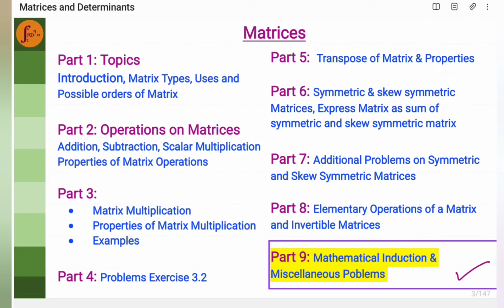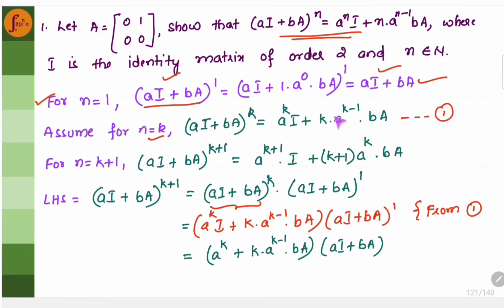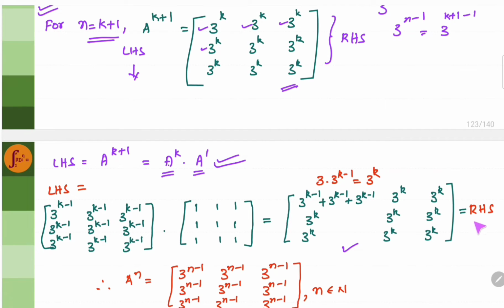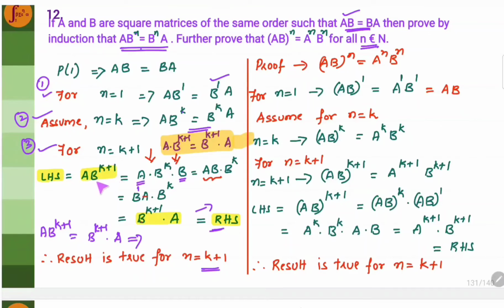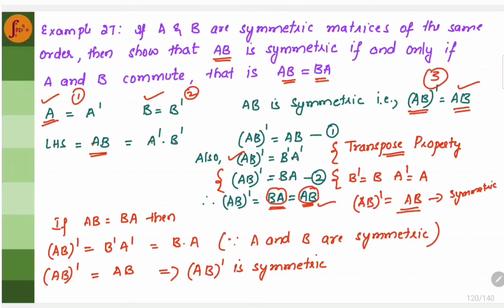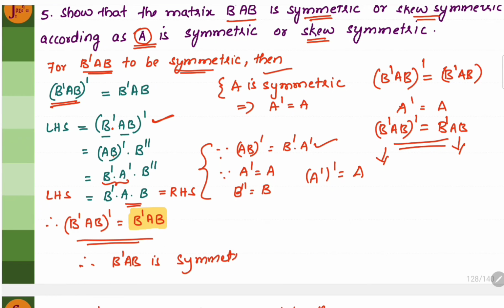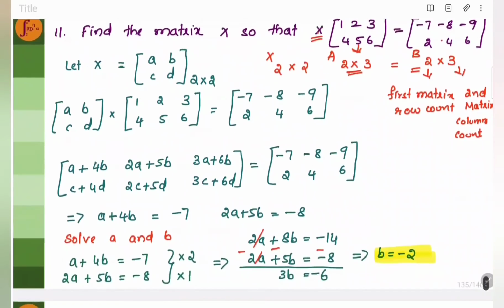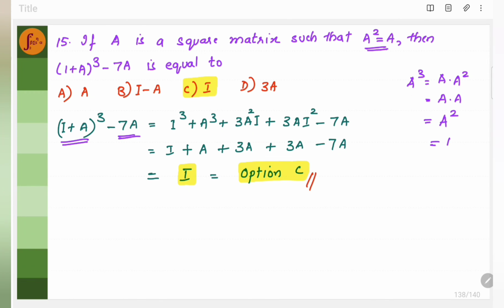2nd PUC Mathematics: Matrices Part 9, Miscellaneous Exercise of Chapter 3 l Class 12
2nd PUC Mathematics: Matrices Part 9, Miscellaneous Exercise of Chapter 3 l Class 12

00:00 - 04:09: Mathematical Induction Example Problem
04:10 - 06:29 : Miscellaneous Exercise of Chapter 3, Problem no. 1
06:30 - 09:42: Miscellaneous Exercise of Chapter 3, Problem no. 2
09:43 - 12:12: Miscellaneous Exercise of Chapter 3, Problem no. 3
12:13 - 15:56: Miscellaneous Exercise of Chapter 3, Problem no. 12
15:57 - 18:15 : Example 27, If A and B are symmetric matrices of same order, then show that AB is symmetric...
18:16 - 20:17: Miscellaneous Exercise of Chapter 3, Problem no. 4, If A and B are symmetric matrices prove that AB-BA is a skew symmetric matrix
20:18 - 23:44: Miscellaneous Exercise of Chapter 3, Problem no. 5
23:45 - 26:27: Miscellaneous Exercise of Chapter 3, Problem no. 10, A manufacturer produces..
26: 27 - 29:47: Miscellaneous Exercise of Chapter 3, Problem no. 11, Find the matric x
29:48 - 31:56 :Miscellaneous Exercise of Chapter 3, Problem no. 13, If A^2 = I then ..